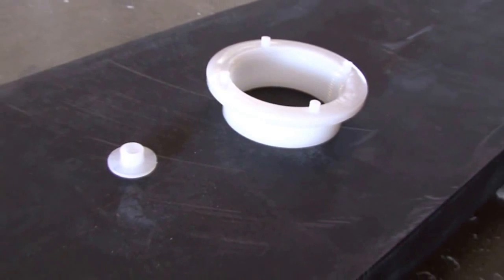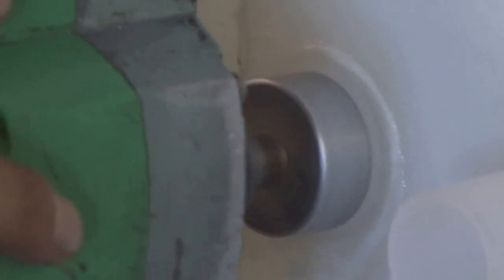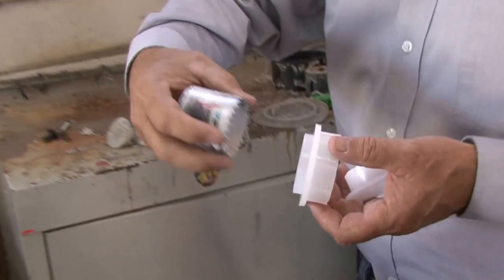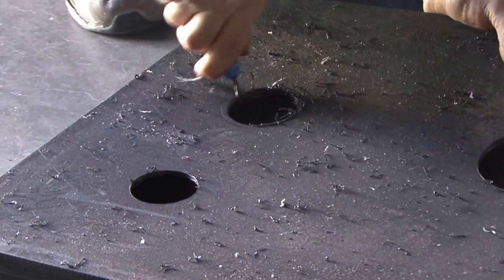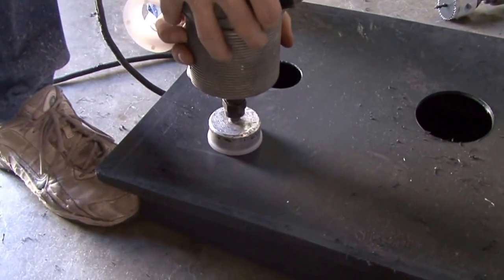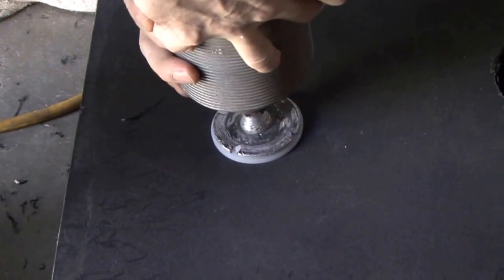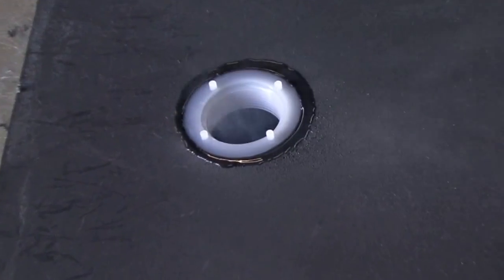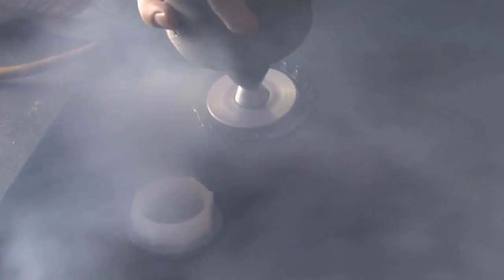Spin Welding Tutorial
How to spin weld on rotational molded tanks. Made by Kook Productions.